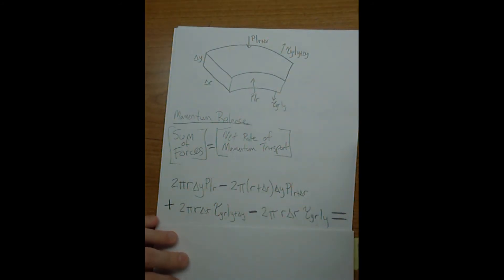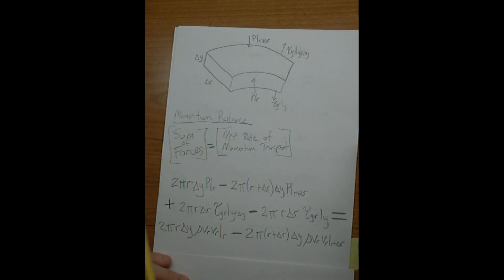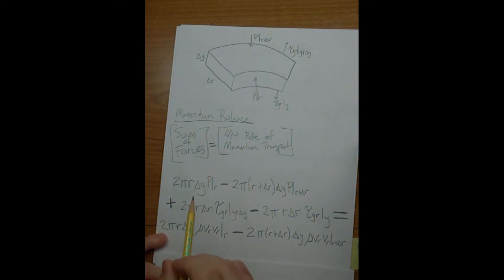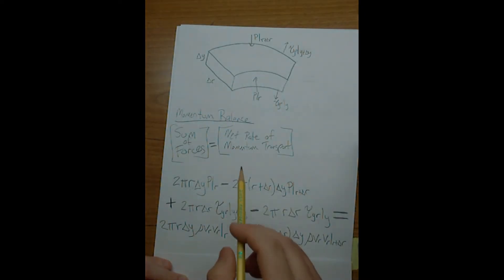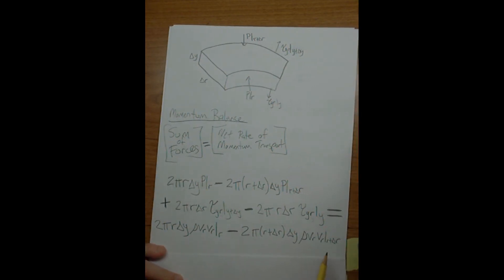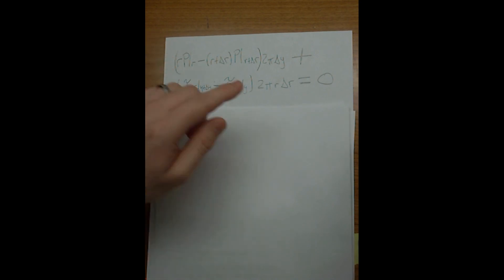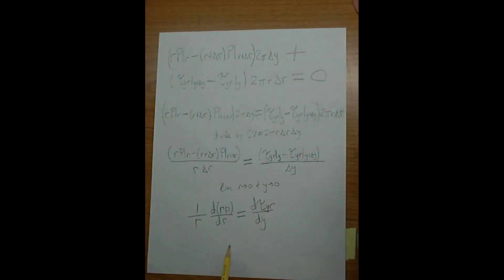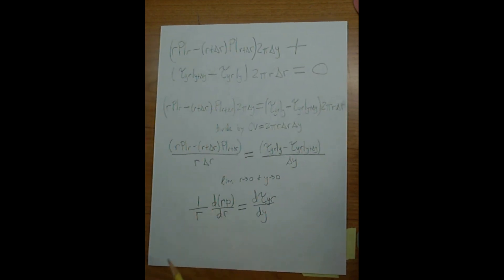Momentum Balance on Flow Through Parallel Discs.wmv